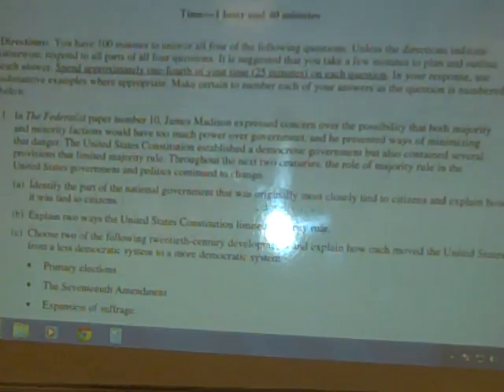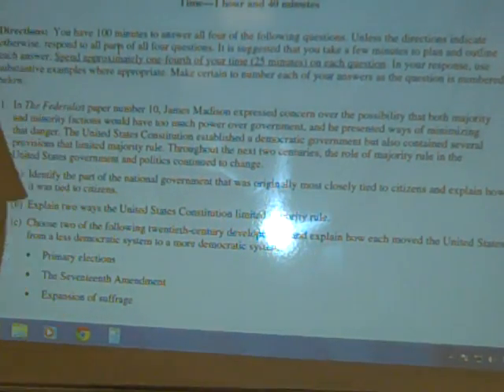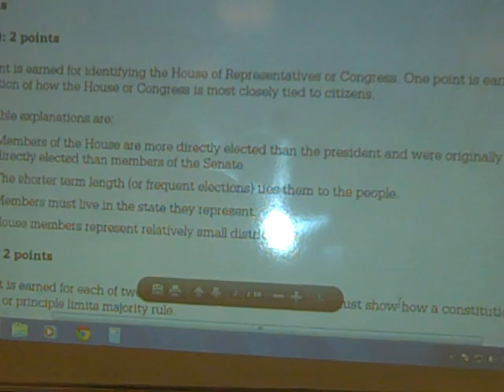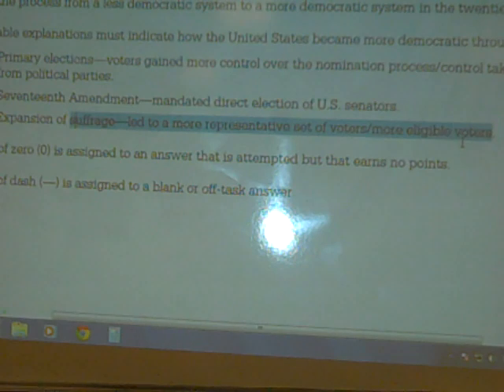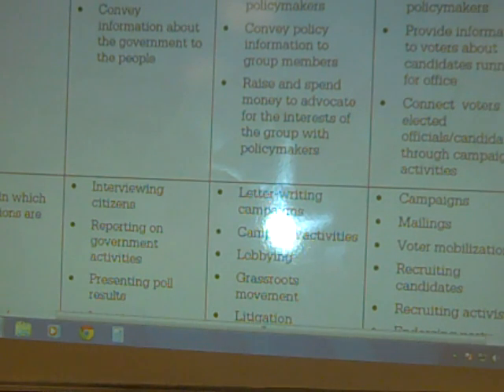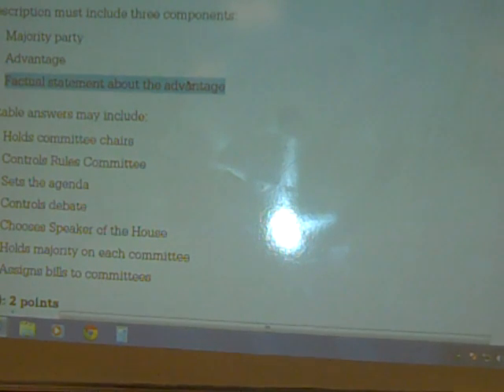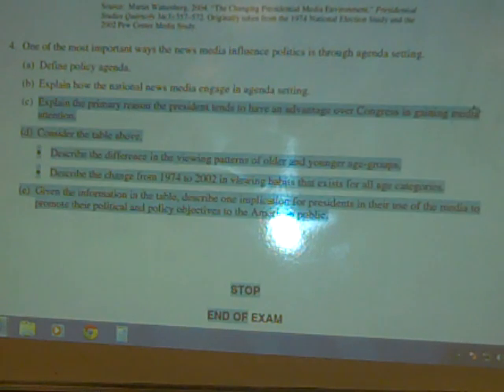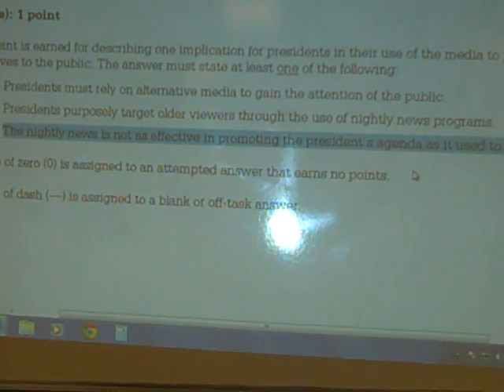Beene AP Government Review Free Response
Beene AP Government Review Free Response from 2009 Test